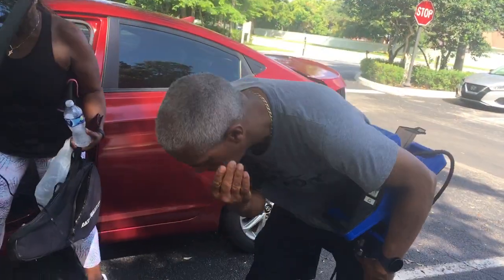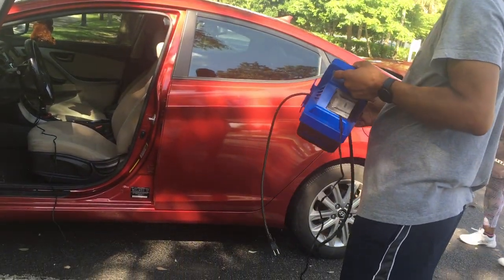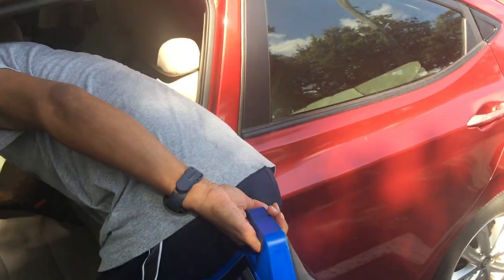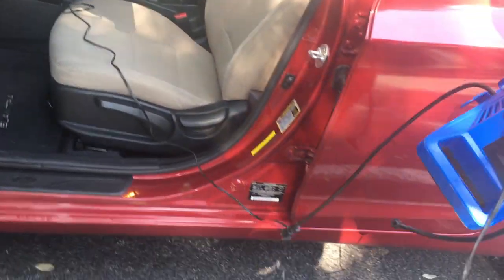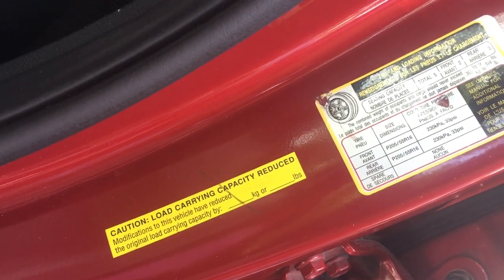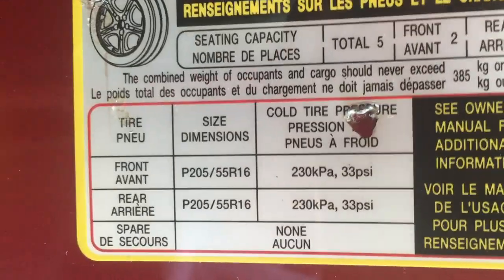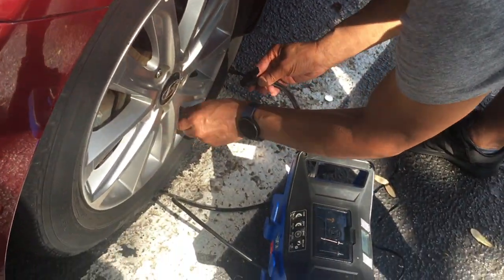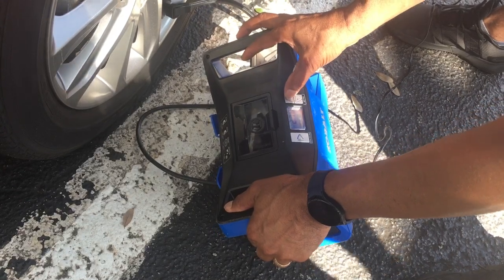to the rescue Rupert